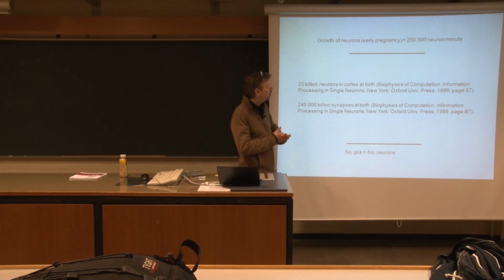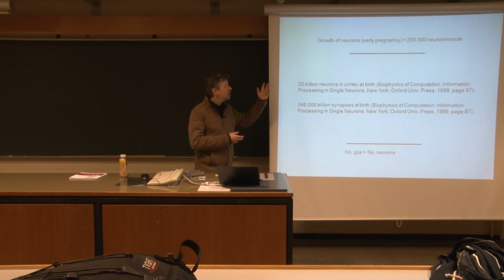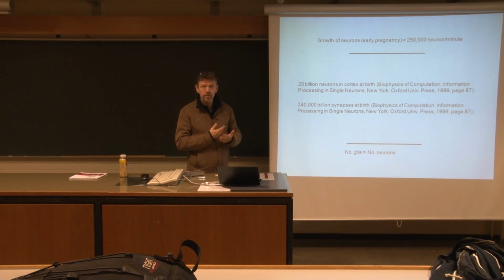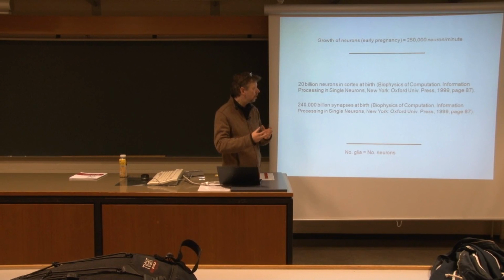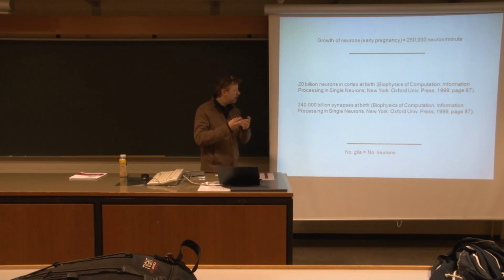Neurobiology 3. Lec. - The Developing Brain [2/7]